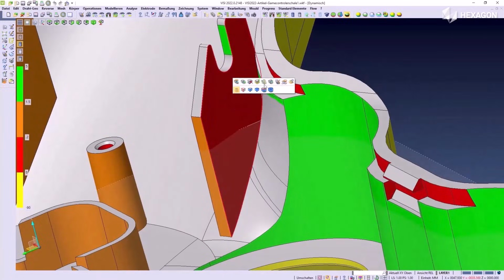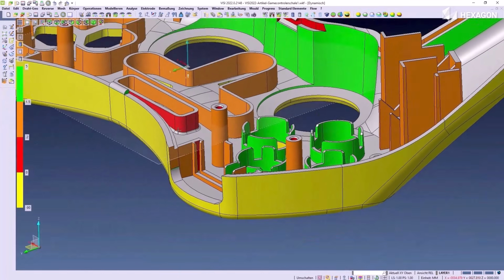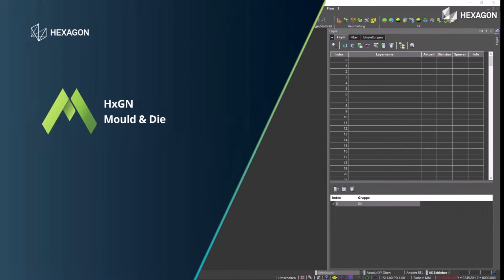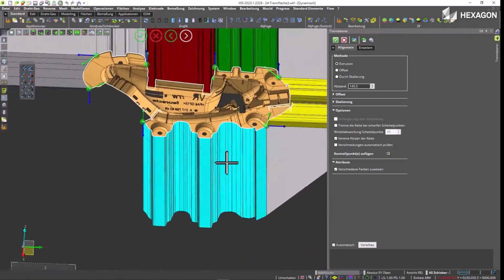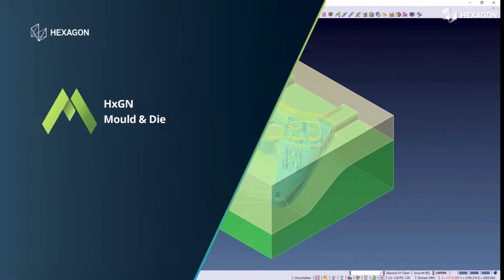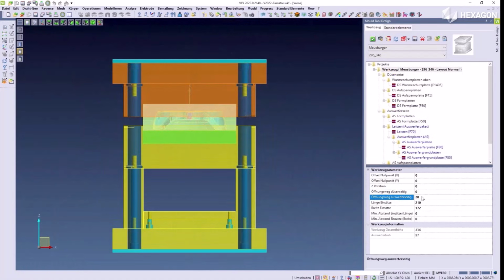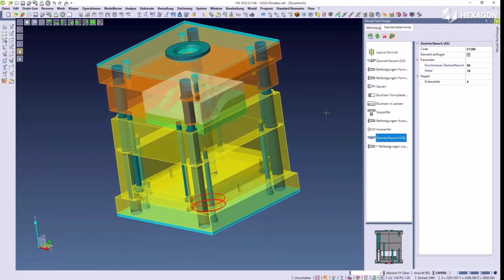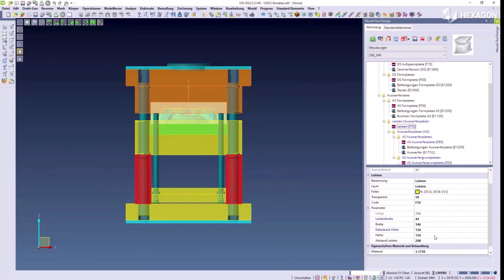VISI Mold Design in 3 Minutes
In just 3 minutes, discover how VISI Mold Design revolutionizes the mold design process! This video highlights Draft Analysis to Parting Lines and finally Moldbase and Components that Streamlined setup for efficient production.

VISI Mold Design delivers a seamless workflow from concept to completion, empowering manufacturers to achieve top-notch results with ease.

Watch now and experience the power of VISI Mold Design for yourself!